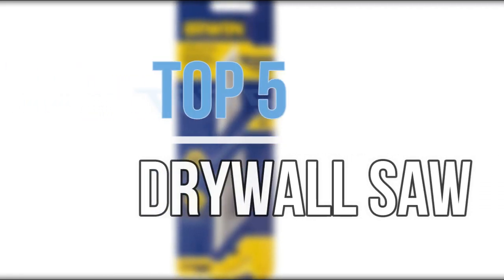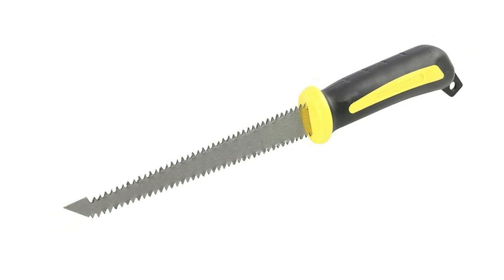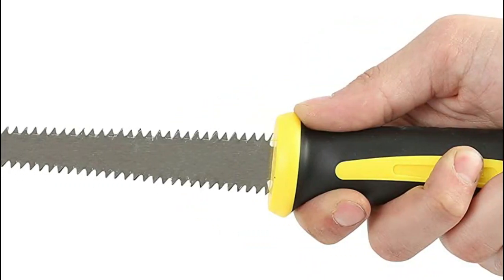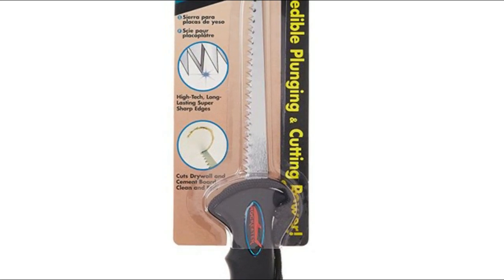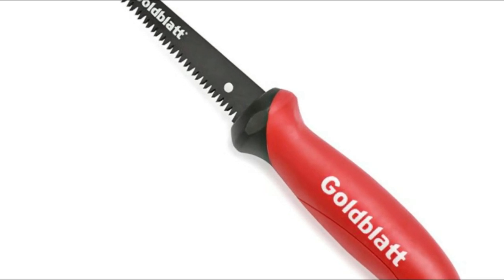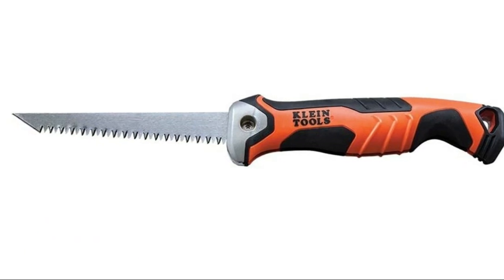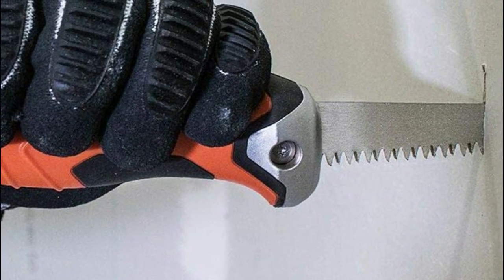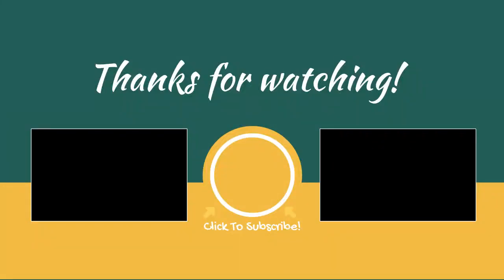Drywall Saw : Top 5 Best Drywall Saw 2023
Hello guys! In this video we're going to show you the 5 Best Drywall Saw In 2023 on the market. Very helpful video if you want to know about Best Drywall Saw. Follow below for more details.

1. IRWIN Tools ProTouch Drywall Saw

2. Klein Tools Folding Drywall Saw

3. Goldblatt Drywall Saw

4. Shark Rockeater Drywall Saw

5. GreatNeck Double Edge Drywall Saw